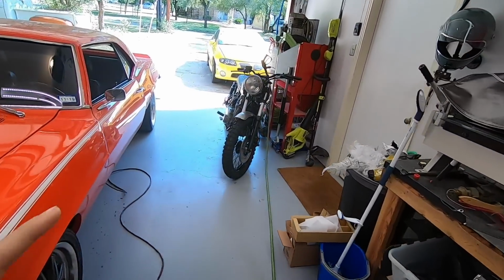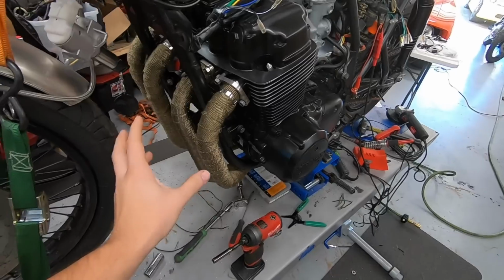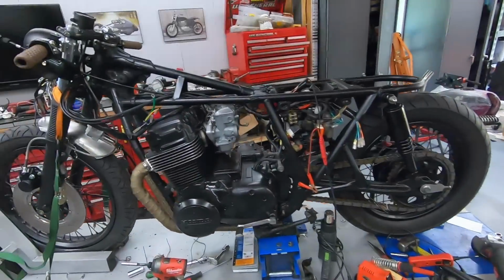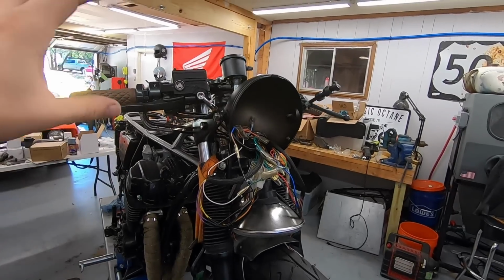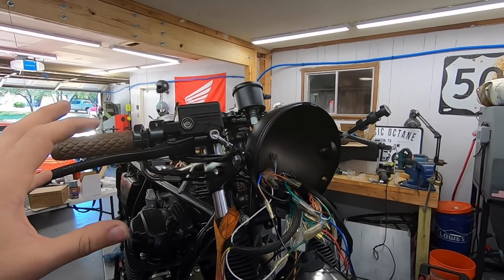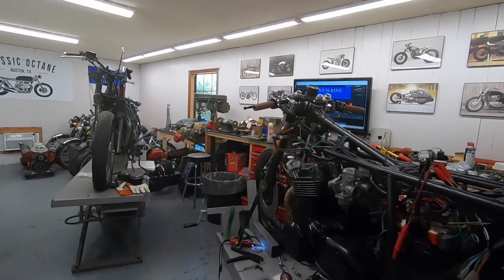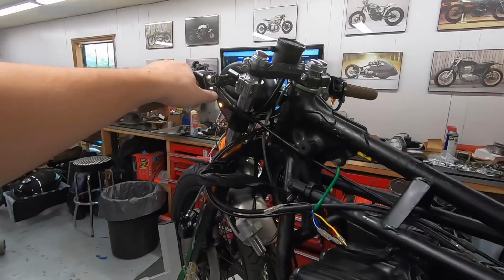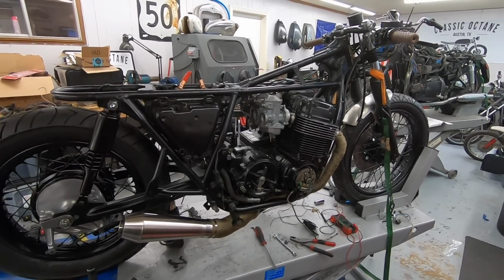Rewiring a classic Honda for universal switches and LED lights.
Let me know if you have any questions. Keep an eye out for more videos on this project very soon.